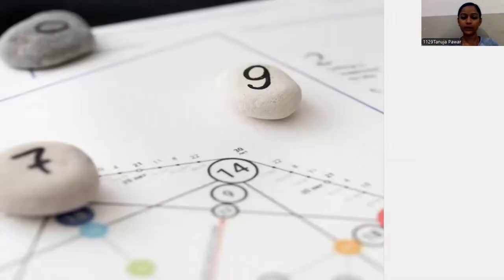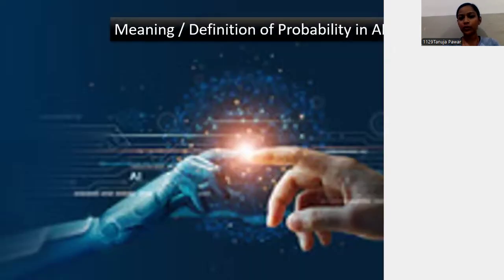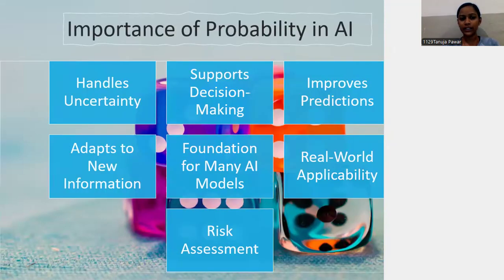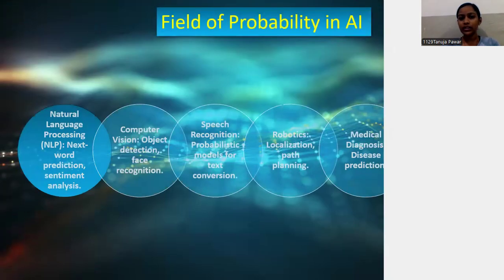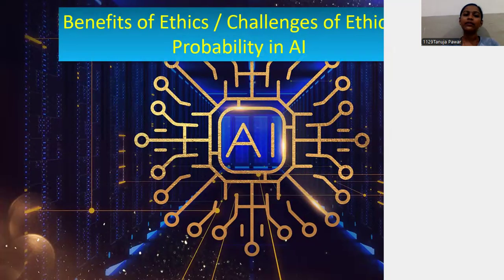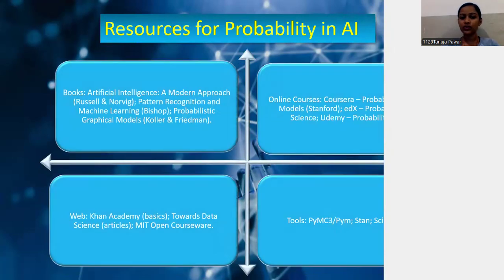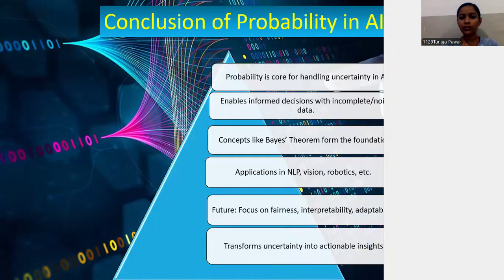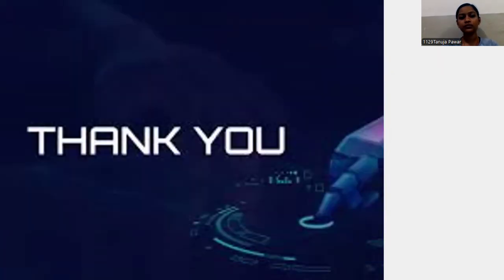Handling Uncertainty in Probability of AI